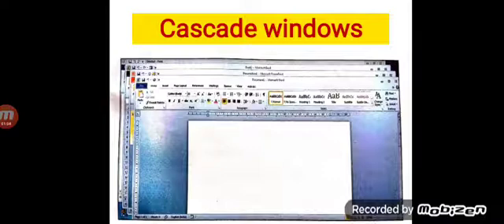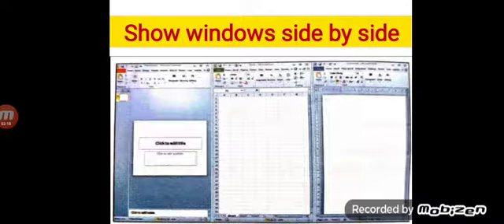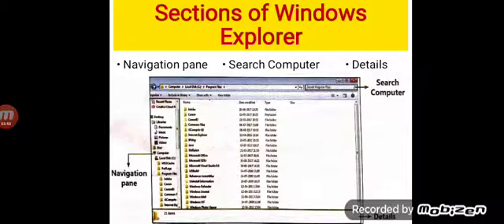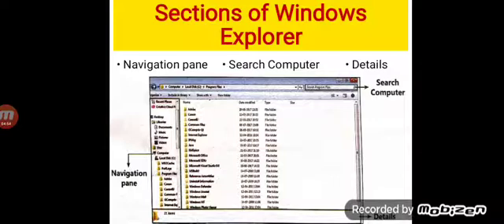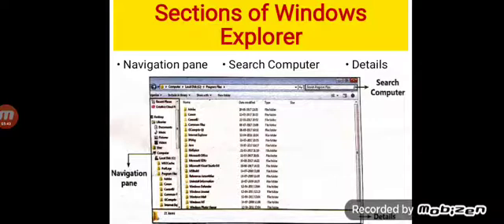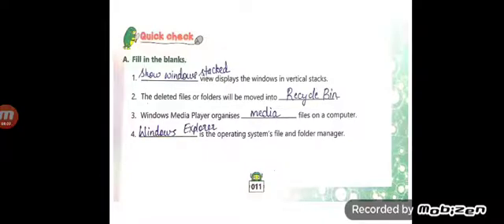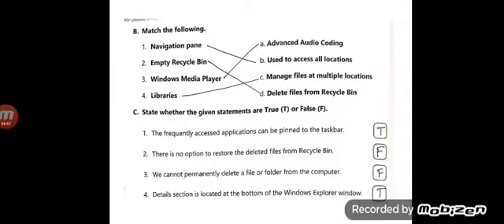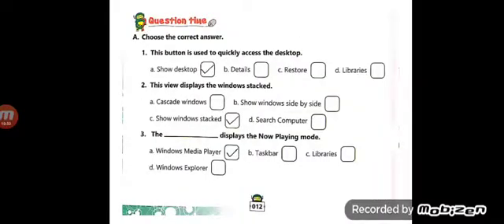Computer Std 6 Ch-1 Working with Windows 7 part-2